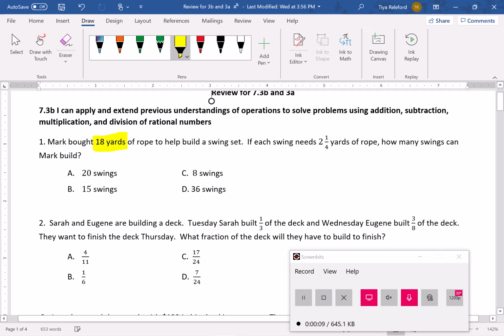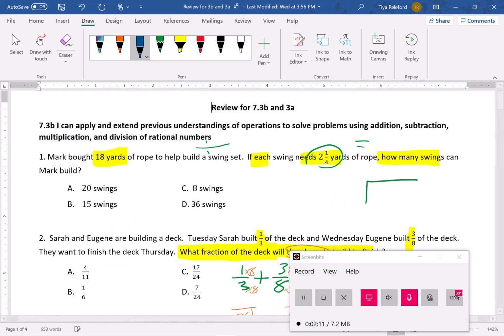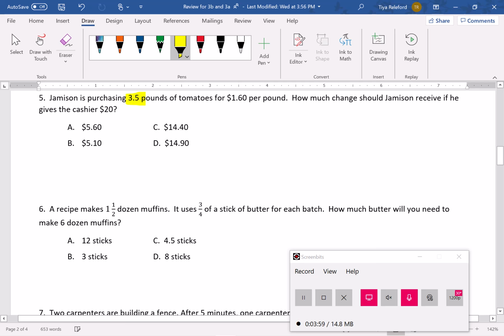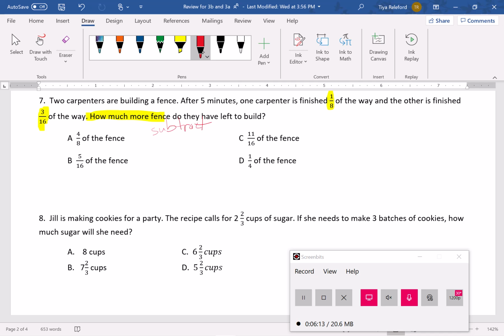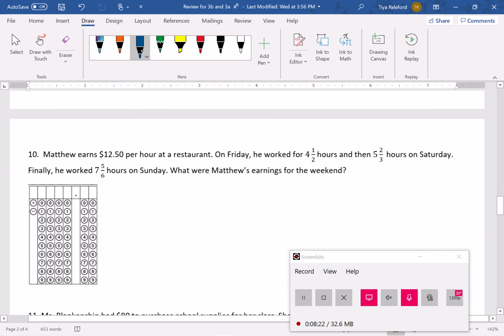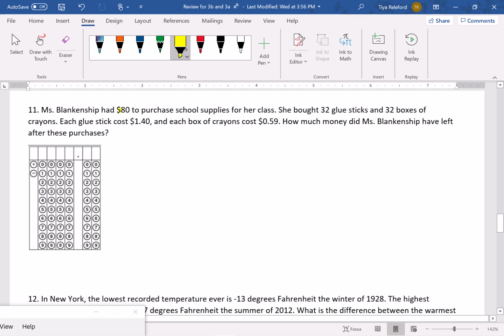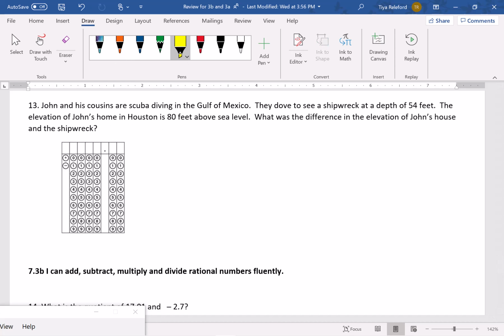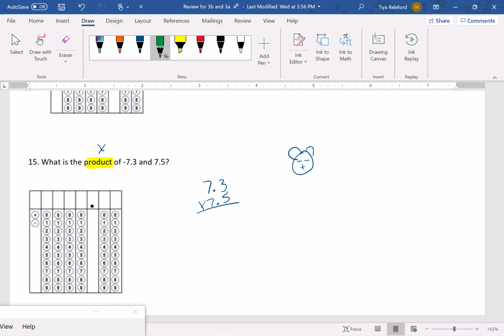Tuesday day 2 review operations with rational numbers